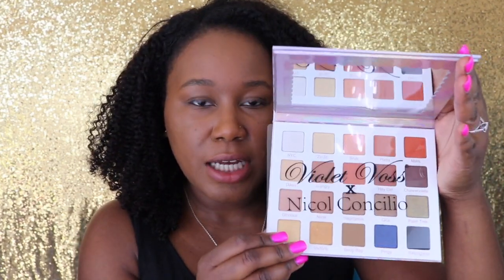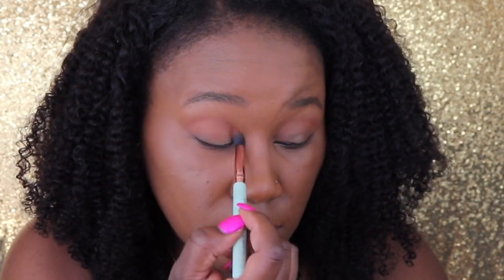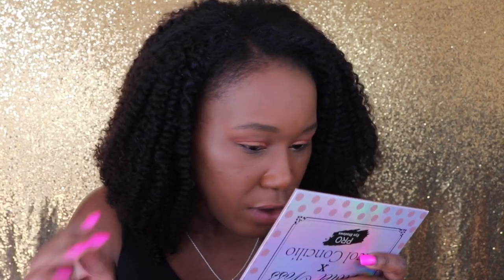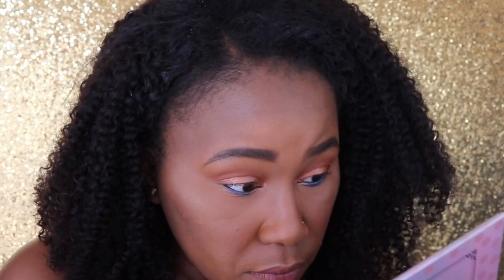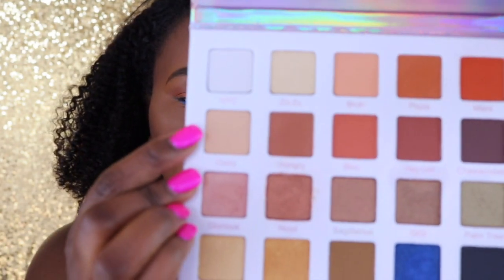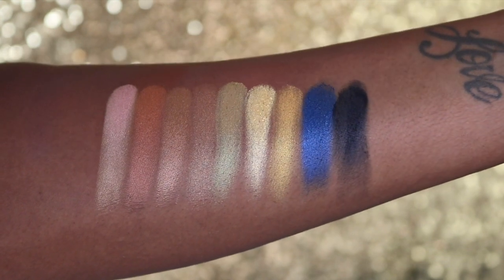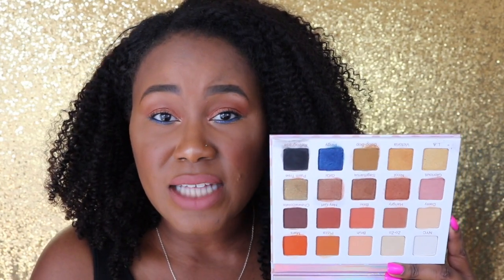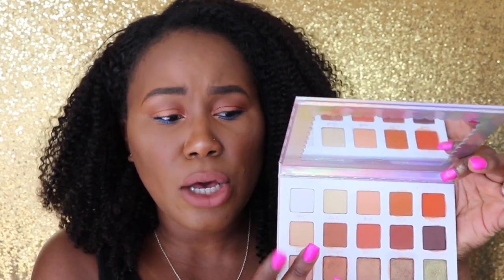Violet Voss X Nicol Concilio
Hola YouTube! Welcome or welcome back! Today we are doing a first impression and demo on the new Violet Voss X Nicol Concilio Palette!

XoxO,
Brittney

1. Watch My Tarte Stick Foundation Review

Shhh! Only those who read the description box will know about the giveaway =) Thanks for going the extra mile!

Products Mentioned:
- Violet Voss X Nicol Concio Palette
- MAC Cork Lip liner
- ColourPop Monday Ultra Matte Lip
- Lancome Mascara